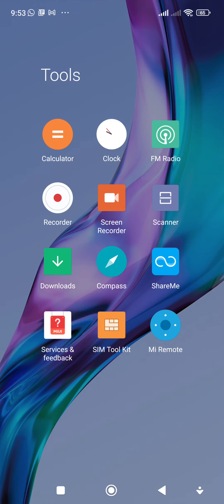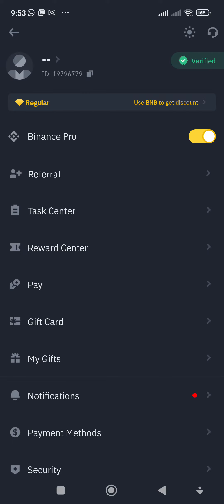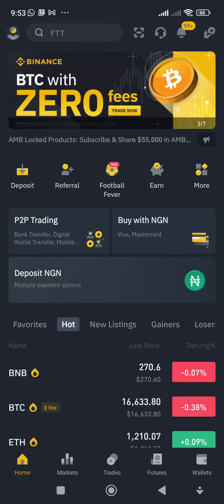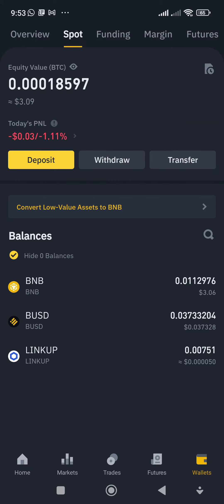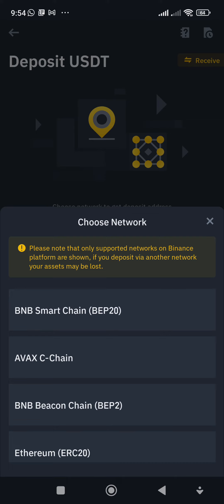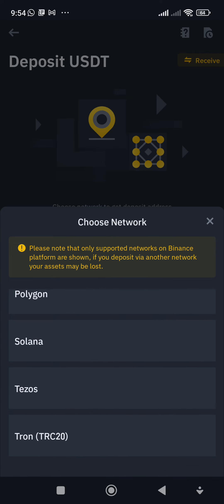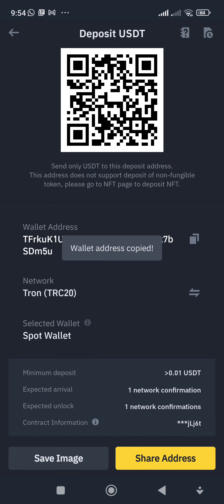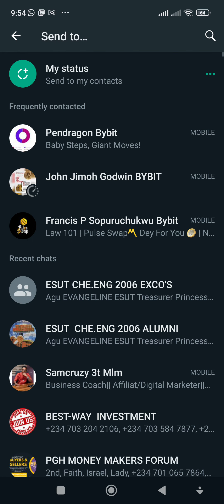How To Get Your Wallet Address From An Exchange -Binance